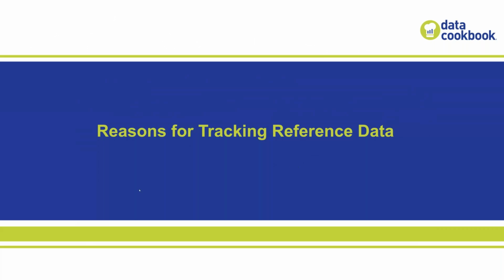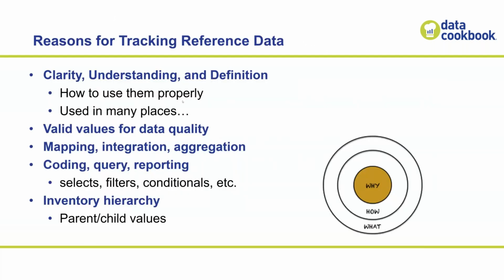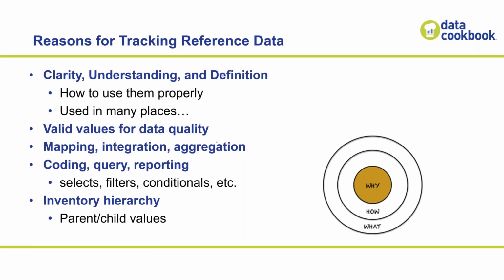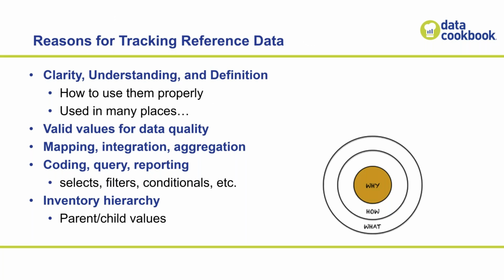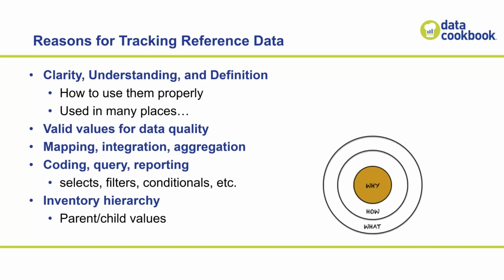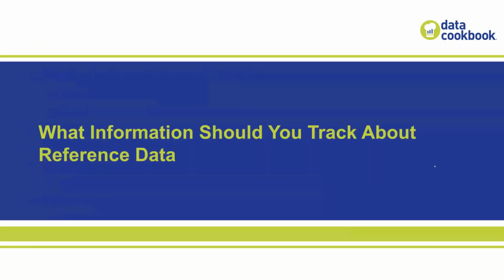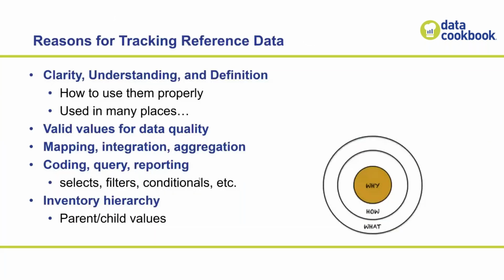Reasons for Tracking Reference Data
In this video, Brian Parish of IData will discuss the reasons for tracking reference data including clarity, understanding, and definition.  (VI262)